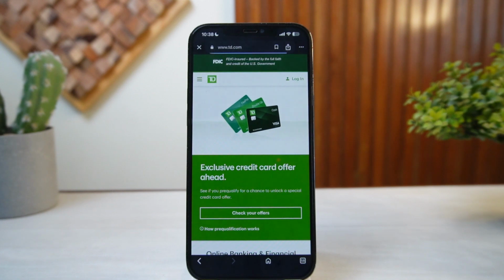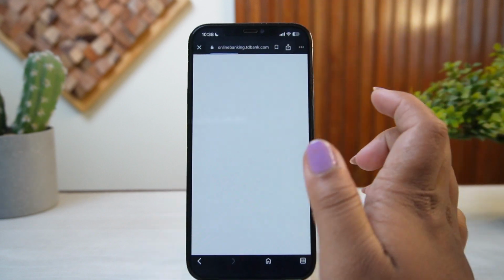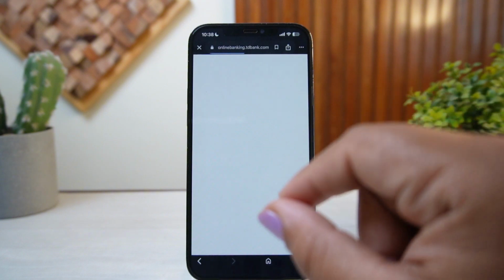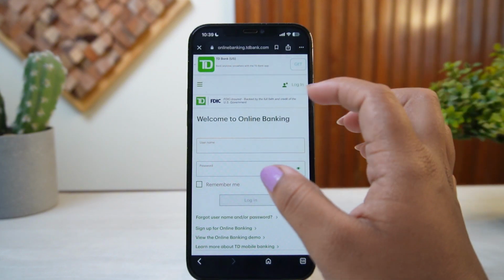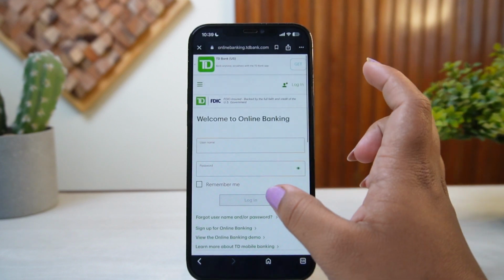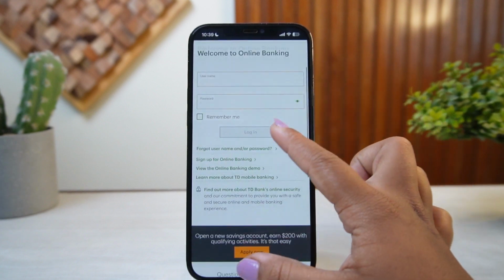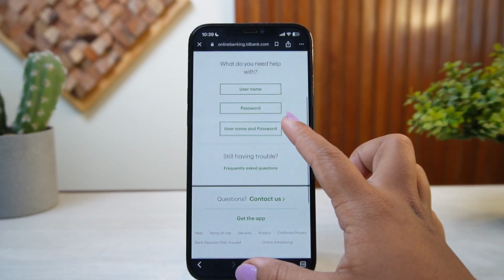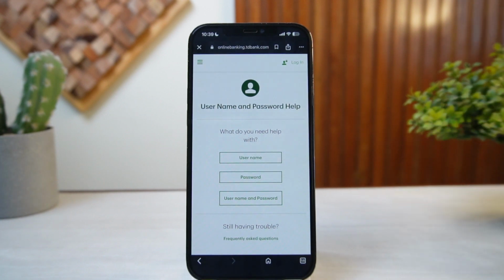How to Change Your TD Bank Online Banking Password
Want to update your TD Bank online banking password to keep your account secure? In this video, you'll learn how to change your TD Bank online banking password step by step using the official account settings. Whether you're improving your security or replacing an old password, this guide will help you complete the process quickly and safely.

We'll show you how to sign in to your TD Bank account, access your security settings, update your password, and save your new login details successfully. You'll also learn what to do if you've forgotten your current password, how to reset it, and how to create a strong password to better protect your financial information.

This tutorial is perfect for TD Bank customers who want to secure their online banking account, protect personal details, and avoid common login issues. Follow along to update your password, improve your account security, and keep your banking information protected across your devices.

If you found this guide helpful, don't forget to like, subscribe, and turn on notifications for more TD Bank tutorials, online banking tips, password management guides, and easy tech support videos.